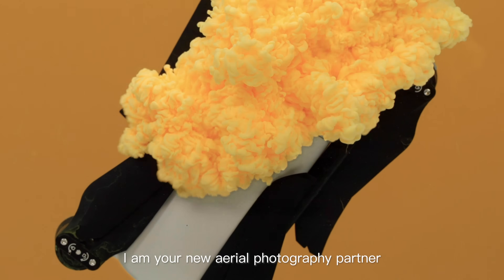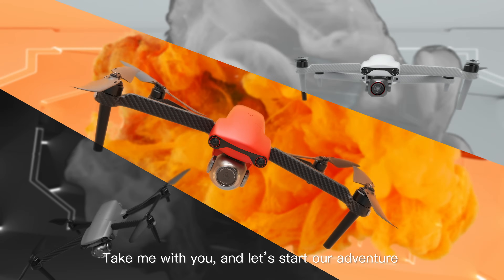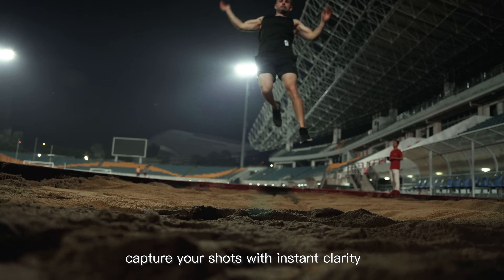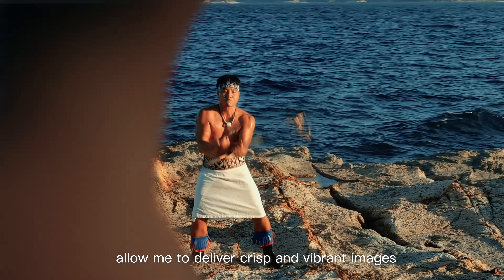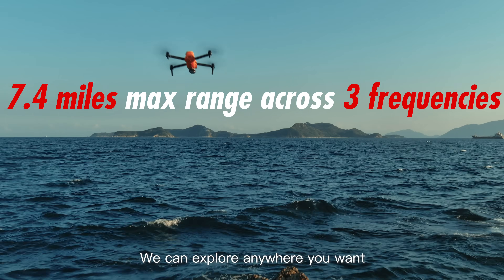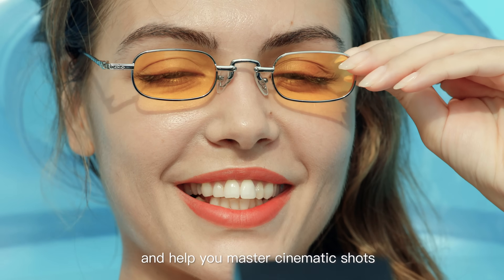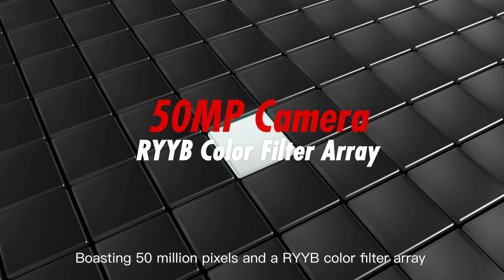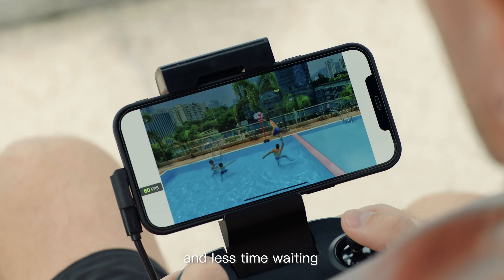Introducing: The EVO Lite Series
The EVO Lite Series is the ultimate in portability and power. The Lite Series has a 40-minute flight time, a 7.4-mile signal range, and foldable, carbon fiber arms to be light and robust.

The Lite’s camera is capable of recording in 4K and has a 1/1.28” CMOS sensor with an RYYB filter to absorb the most light possible. The Lite is even more powerful with a 1” sensor, the gold-standard for drone cameras of its class, and can record 6K footage.

Both the Lite and Lite+ feature a host of cinematic flying modes for movie-worthy shots available at the touch of a button, and with wide-angle obstacle avoidance cameras, you can rest easy while you fly your heart out.